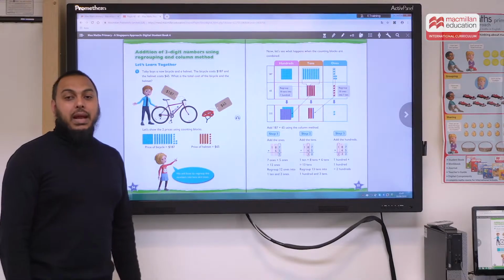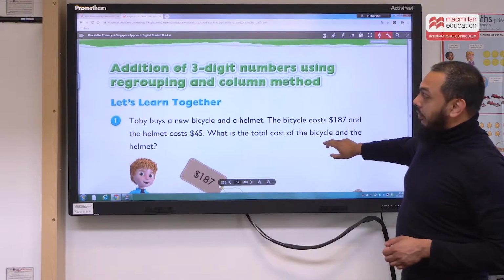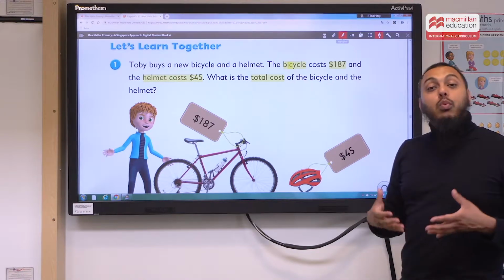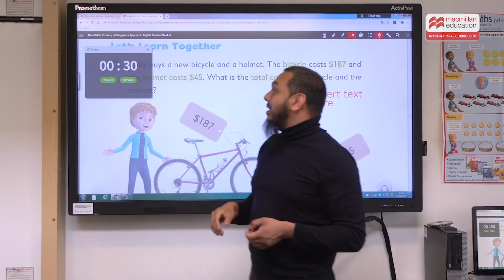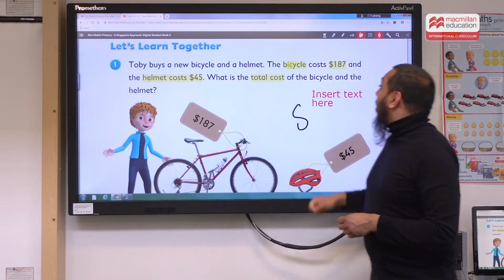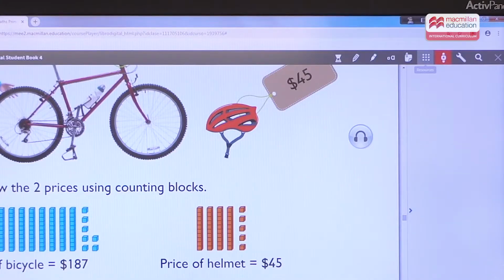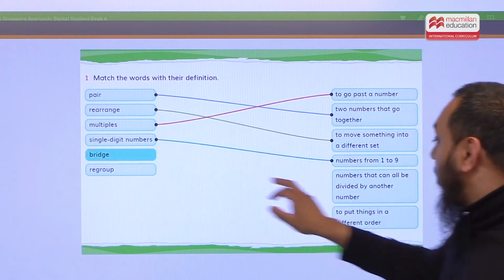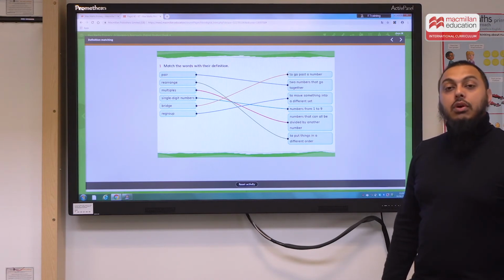12. Planning a lesson: Teacher's presentation kit (TPK)